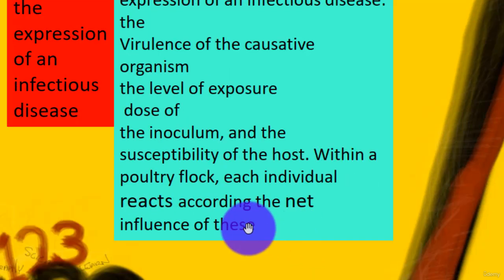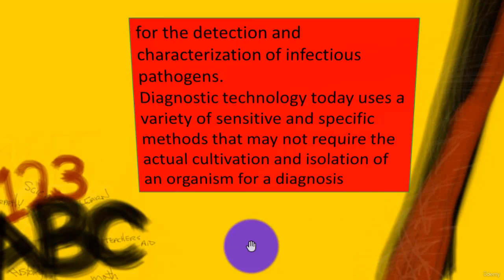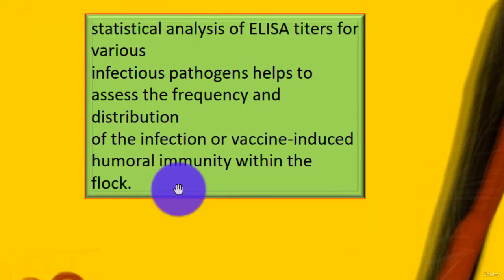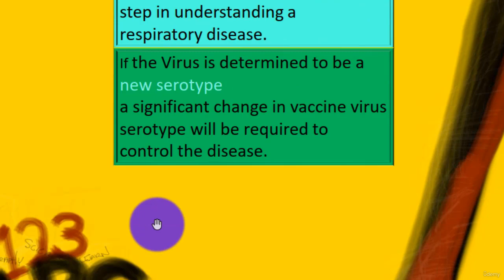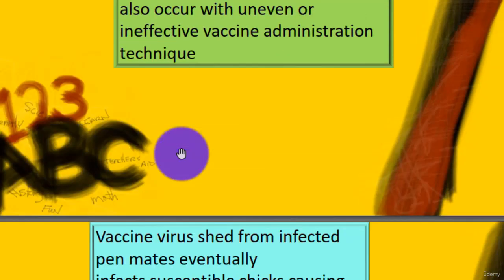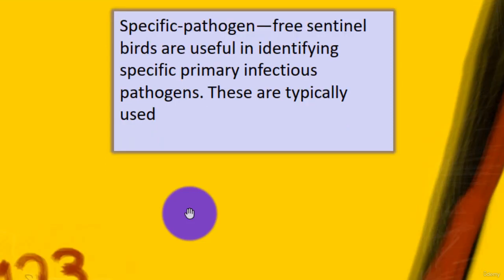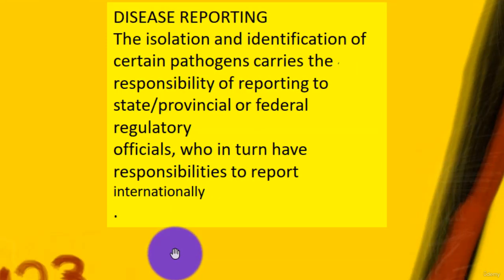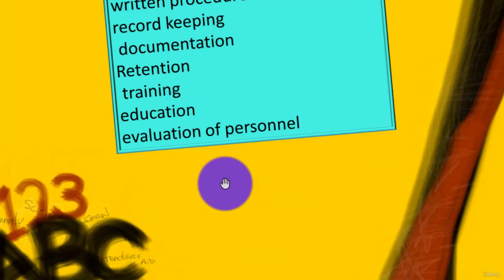poultry infectious diseases diagnosis